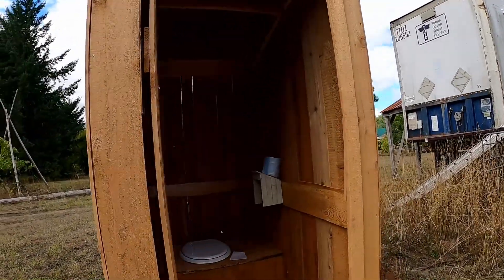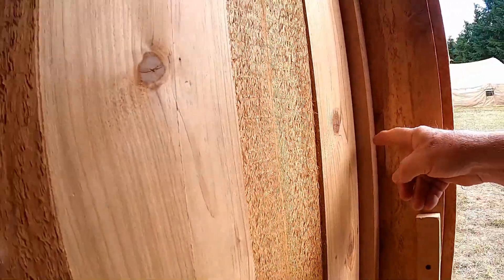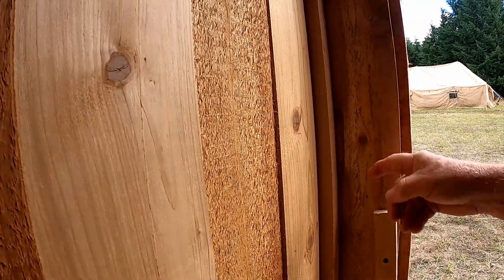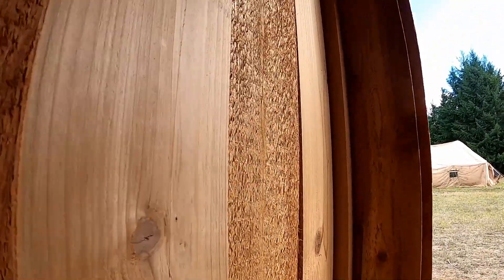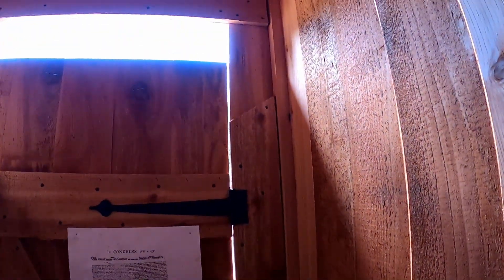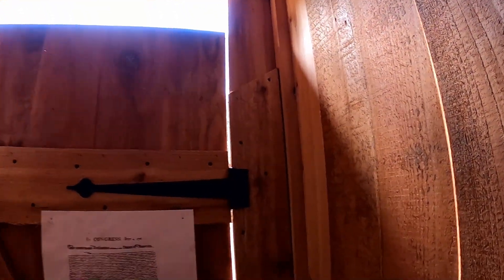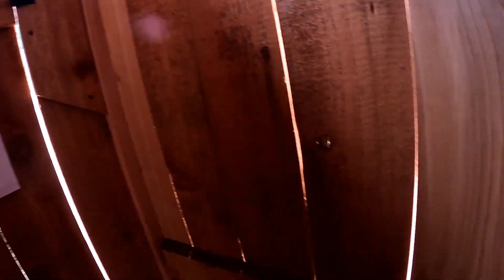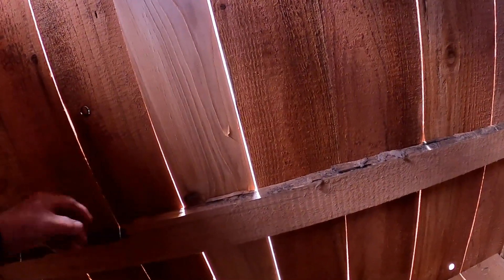Outhouse is a plus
Attention all sawmill owners with a back field work station.